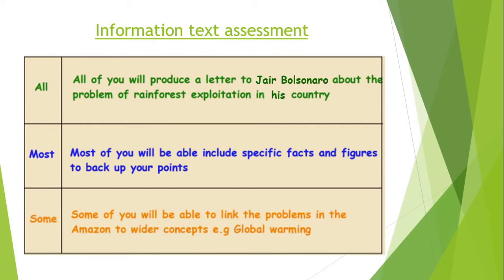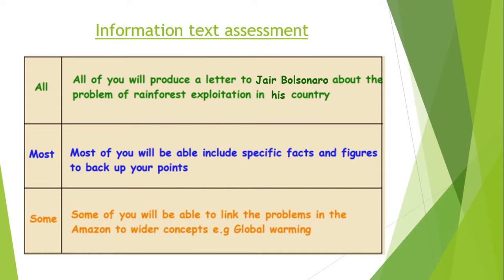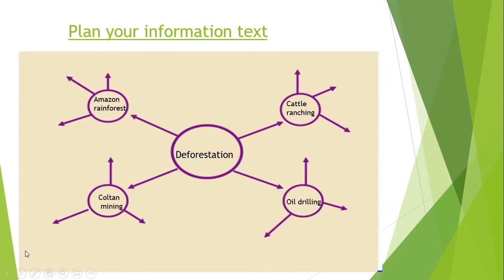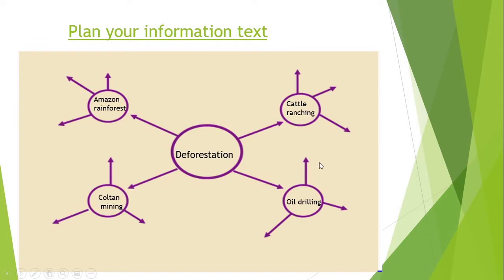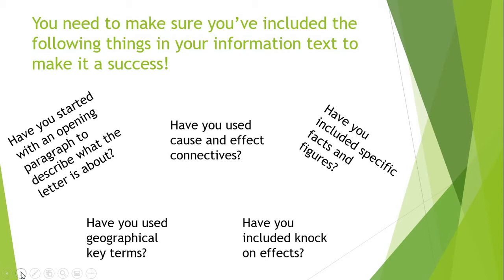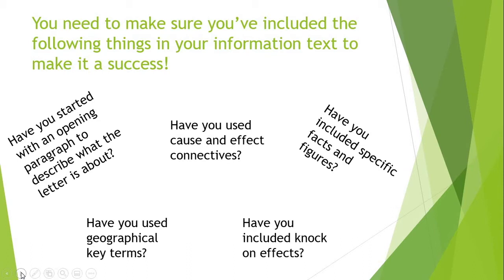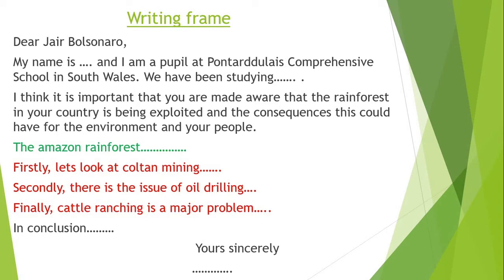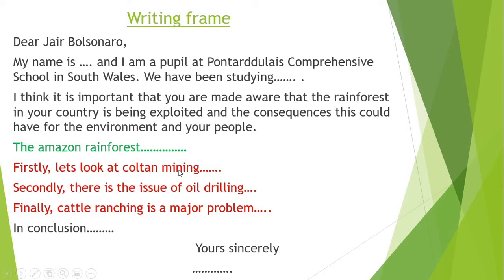Geography Year 9 5 Information text assessment